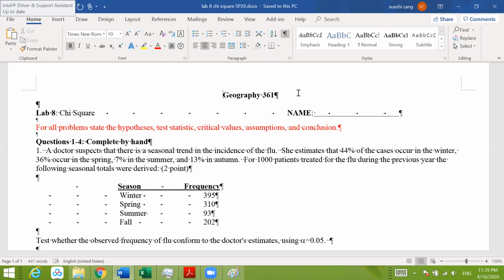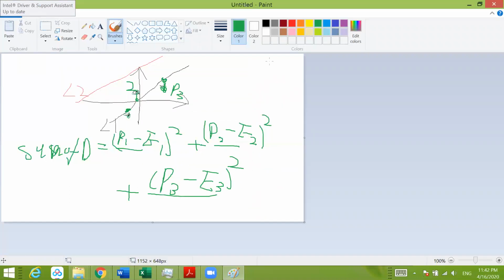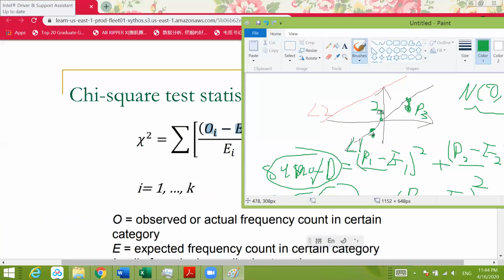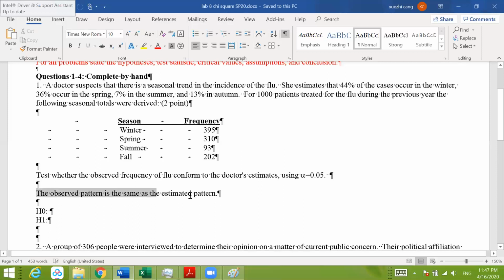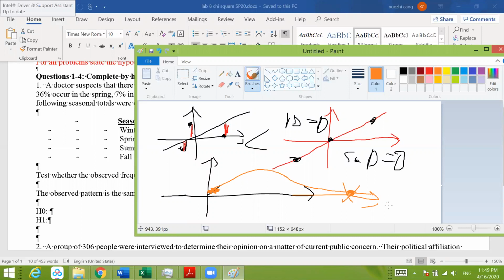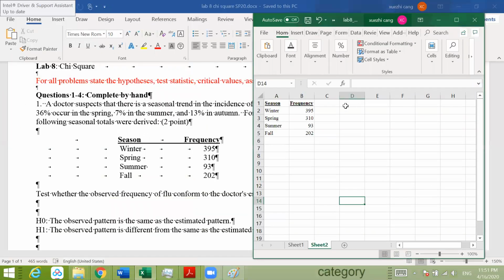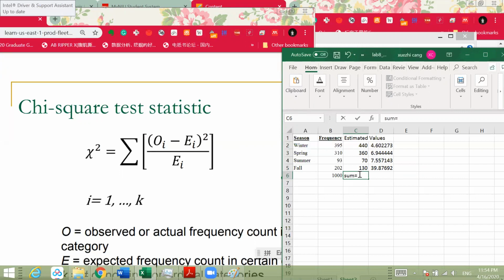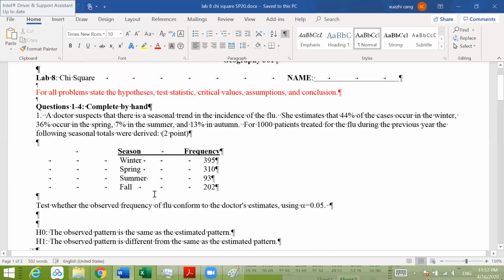NIU GEOG361 lab8 Question 1